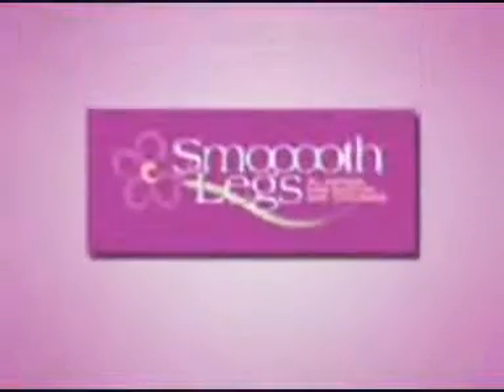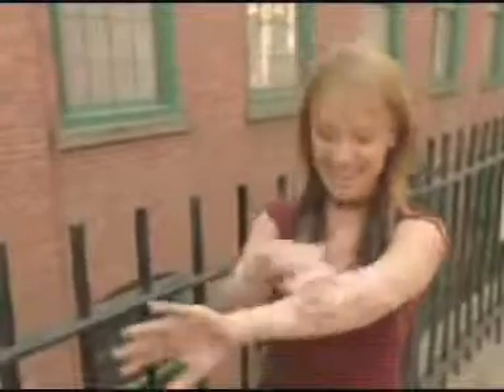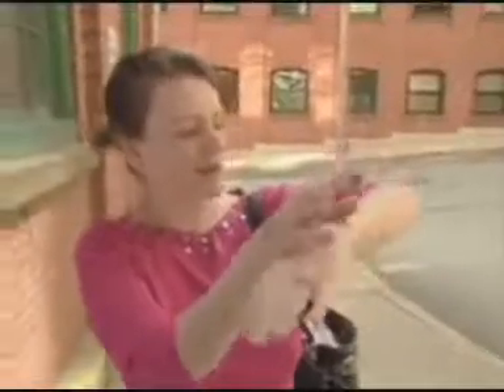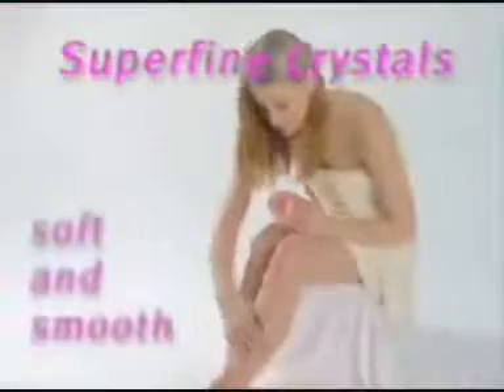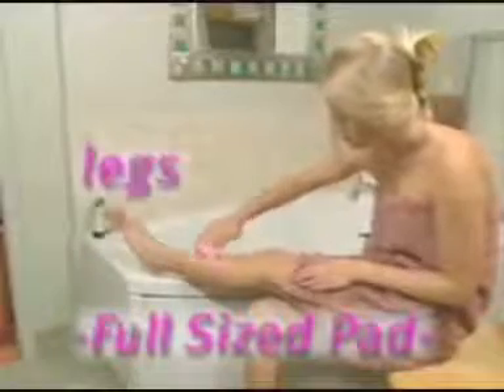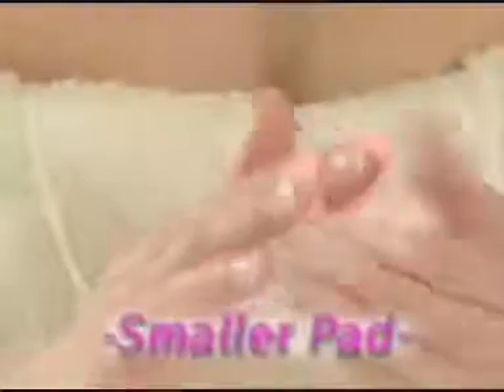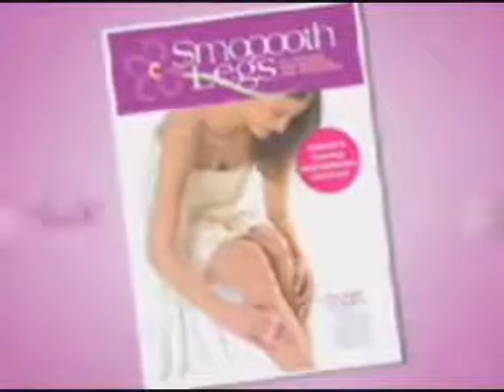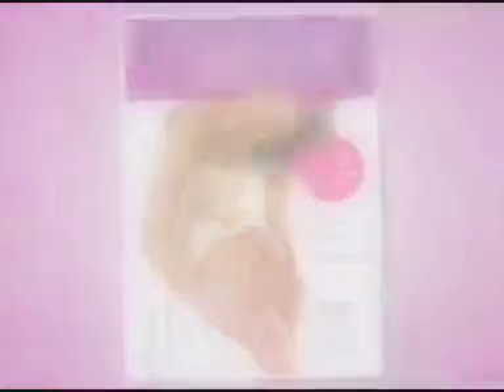Smooth Legs for Hair Removal That Is Painless & Safe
Smooooth legs is a safe and natural way to remove hair from just about anywhere in moments, and exfoliates along the way! Use on legs, arms, bikini and armpits quickly and easily.